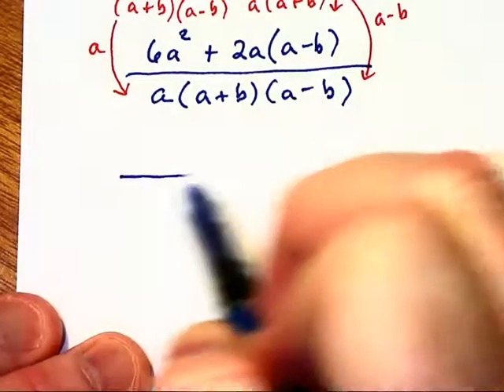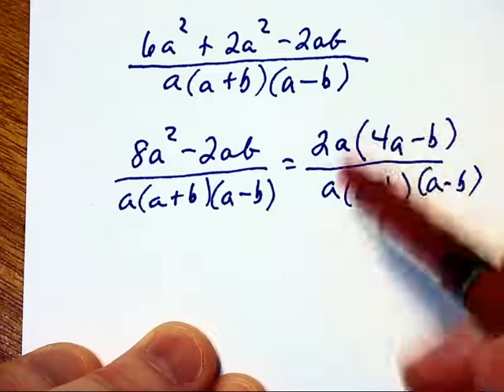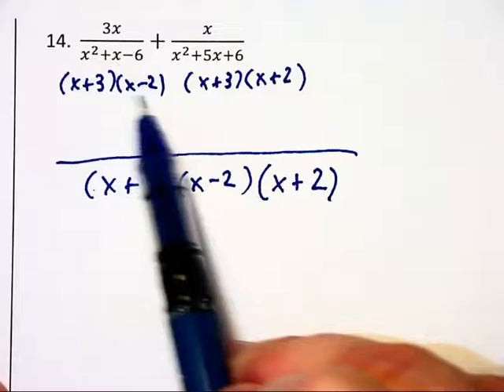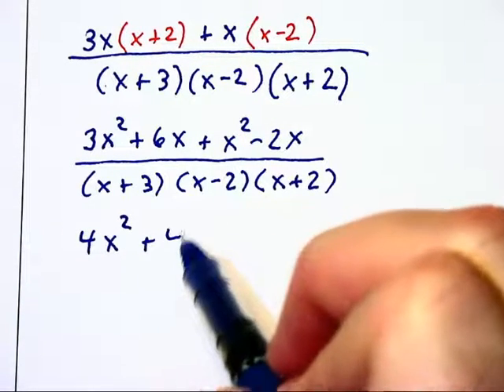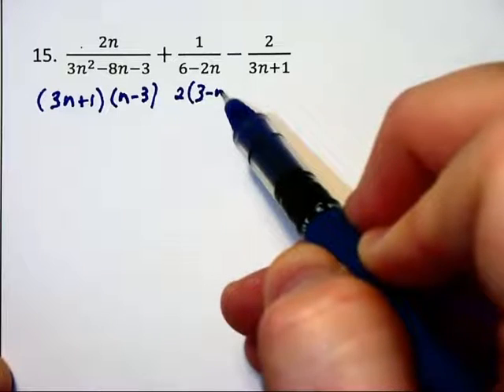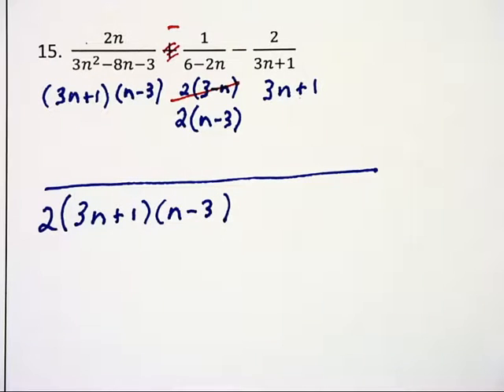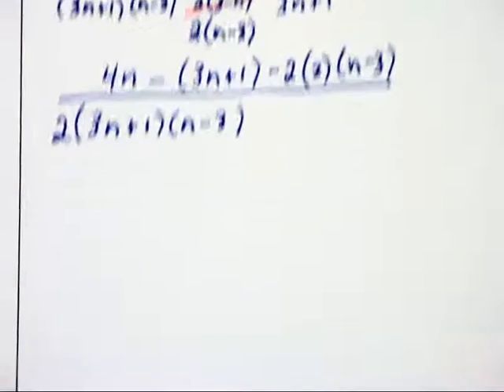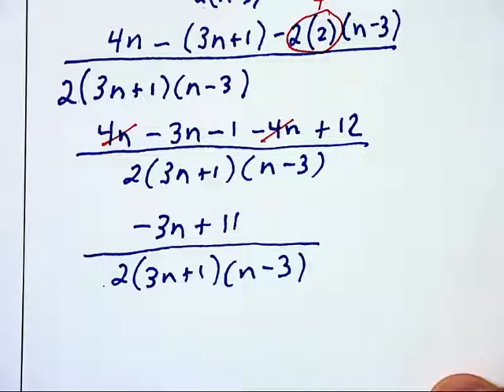6.3c - Adding and Subtracting Rational Expressions - Part 2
This video covers addition and subtraction of algebraic fractions by finding a least common denominator. Special attention is paid to the "-1 Technique" and the distribution of a negative number.